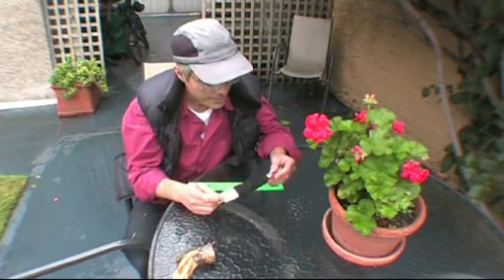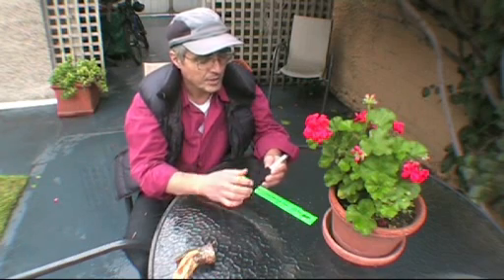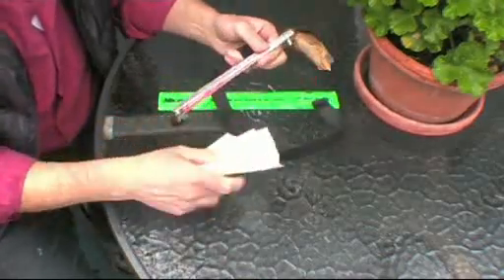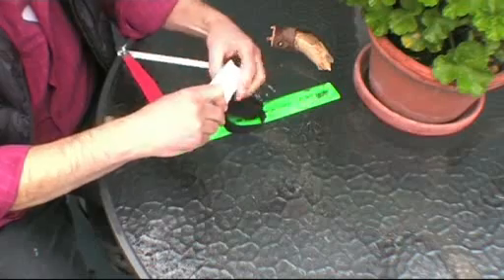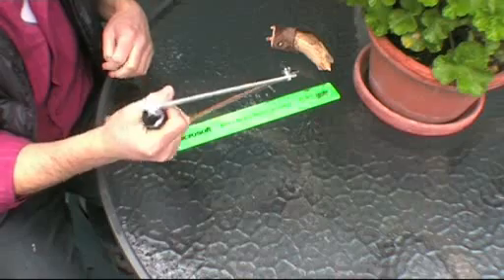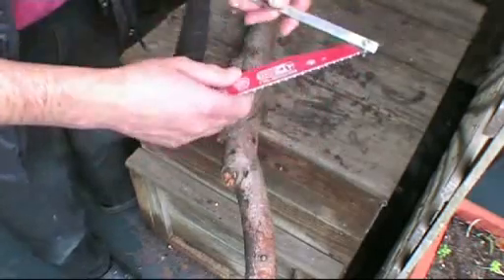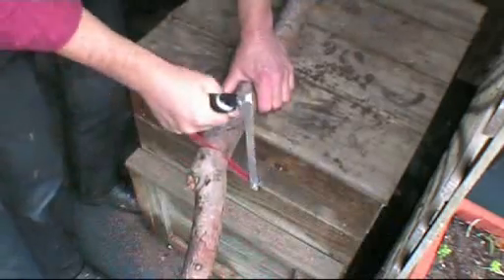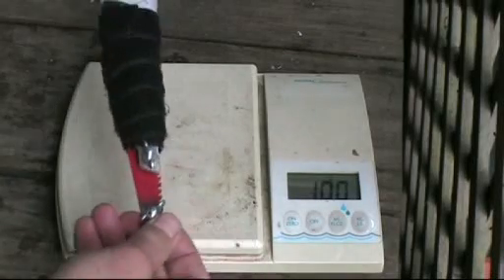Little Ripper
This one was prompted by having had to cut some branches using a ribbon hand saw.
That was a heavy duty type (actually a chain from a chain saw) but nevertheless hard work.
So I thought of making my own version of a compact,light and cheap hand saw.
This is my Little Ripper.
Franco